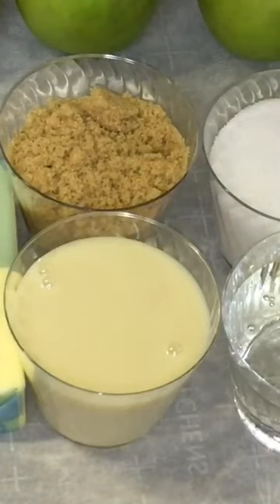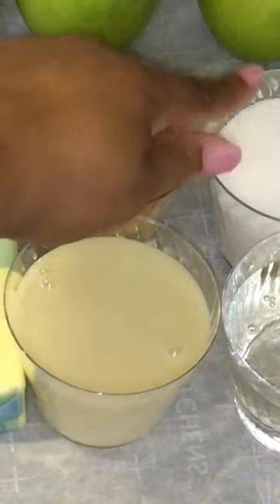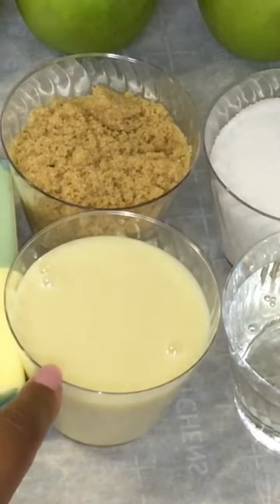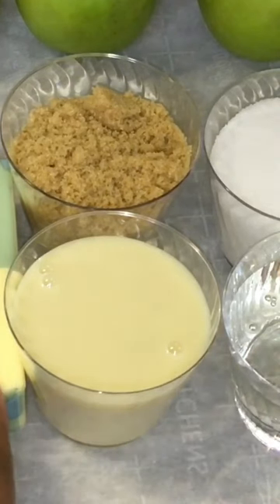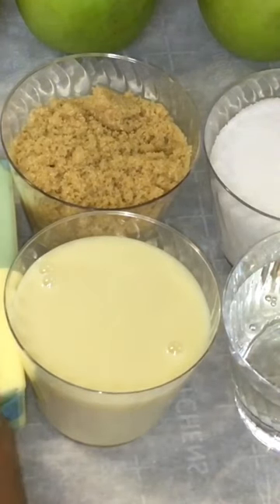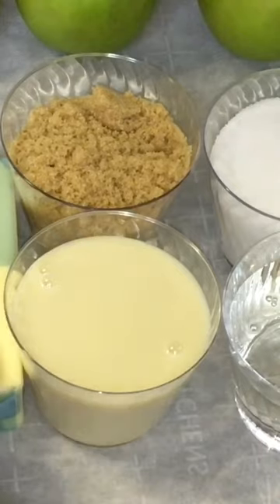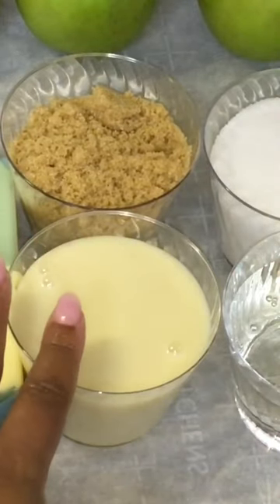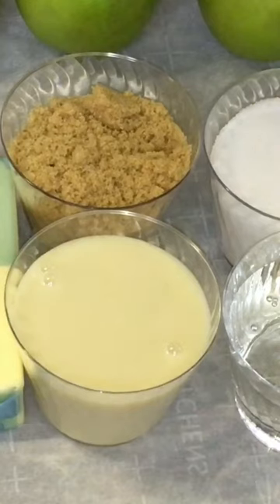Candy Apple Tip #31: Best Caramel Apples Without Sliding or Bubbles with North Cackalacky Recipe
Want to make delicious caramel apples without any bubbles or caramel sliding off?  Look no further than this North Cackalacky recipe!  With just a few simple ingredients and minimal time spent, you can make perfect caramel apples that will have everyone wanting more.  Learn how to make the perfect caramel apples without any mess or fuss in my caramel apple tutorials here -